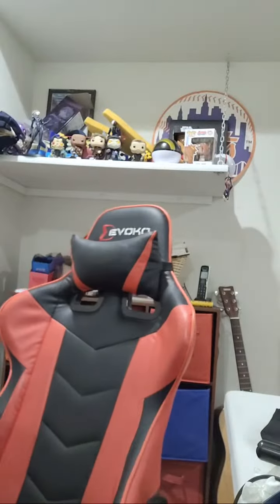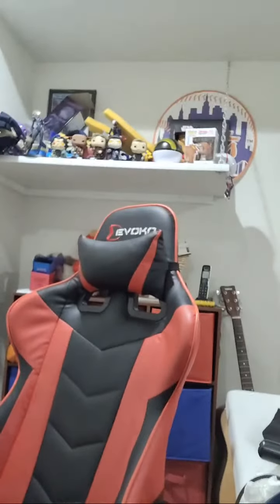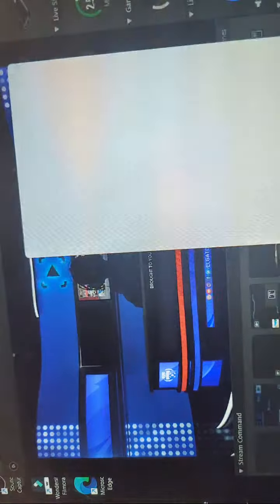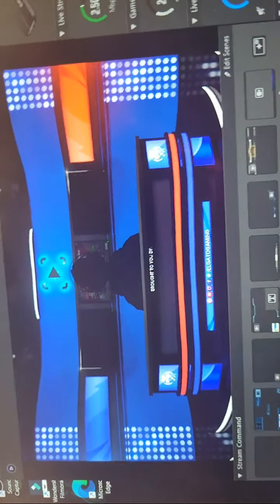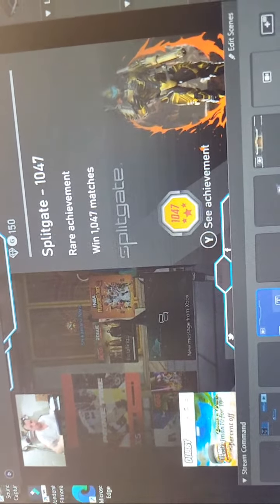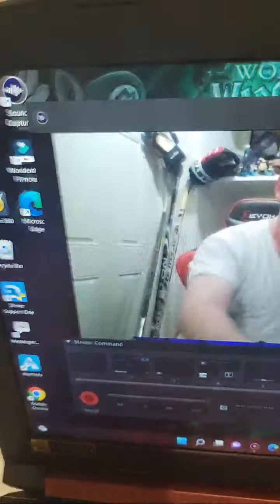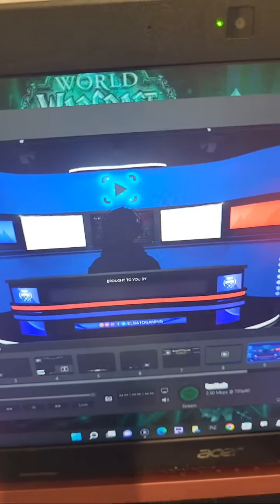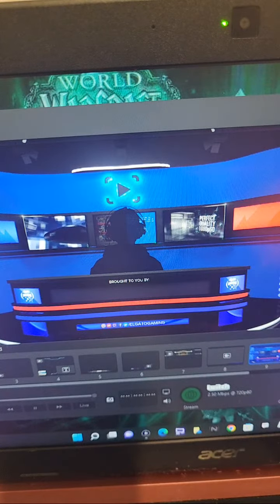Highlight 11:29 - 16:29 from New Stream Sfx Tap In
huge fix got my camera looking top g for streaming